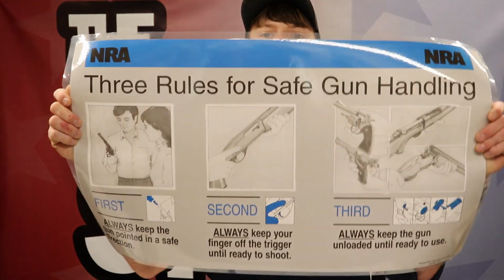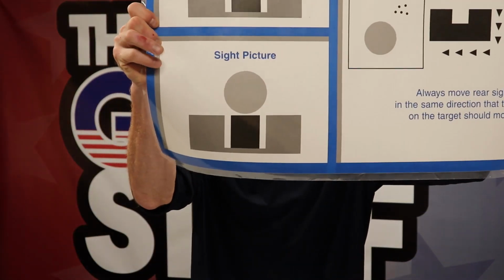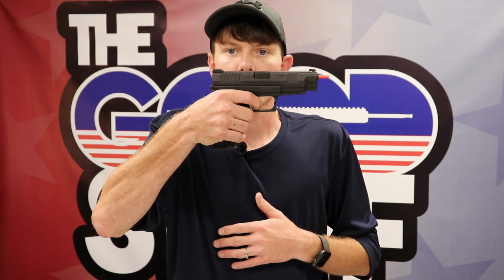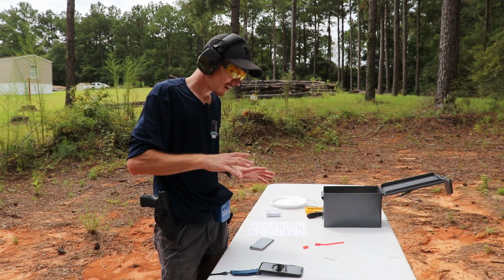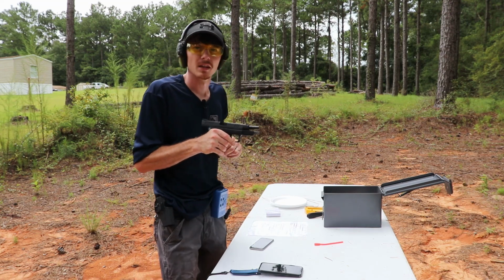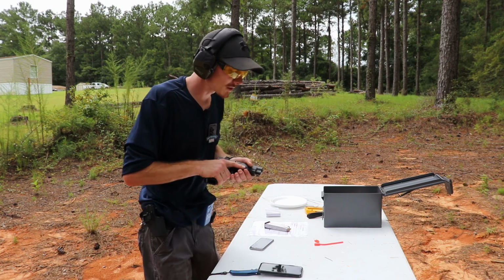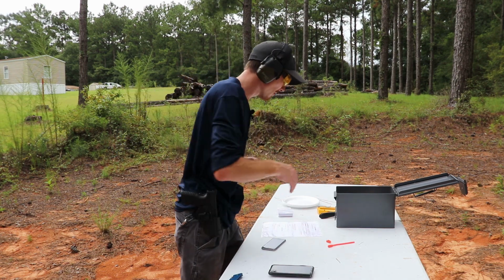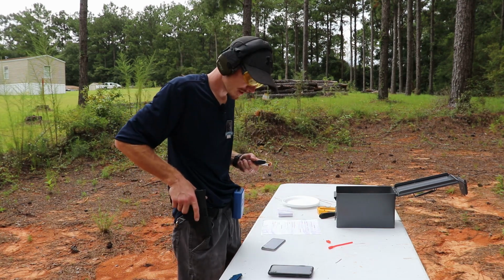TGS (The Good Stuff) Fundamentals of Pistol Shooting and Common Mistakes New Shooters Tend to Make.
In this episode of TGS Billy the Kid goes over the fundamentals of pistol shooting which consist of aiming, trigger control, hold control, breathe control, and follow-through. Then we hit the range to discuss common mistakes new shooters make.

Hearing Protection:
Awesafe Electronic Earmuff

Ear Plugs:

Protective Eyeware:
Peltor Sport 3 pair, clear, shade, and amber. Awesome flat frame design won't leave your head hurting after wearing earmuffs for an afternoon. Only 12.99!

Please comment any suggestions
or questions.